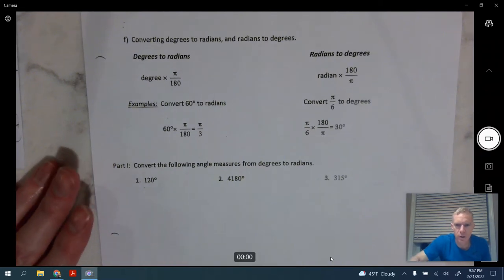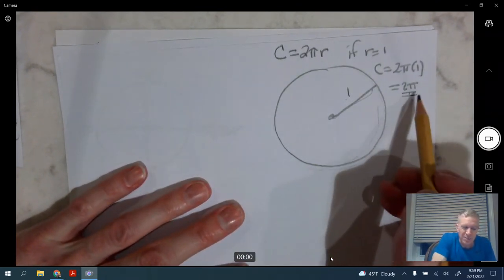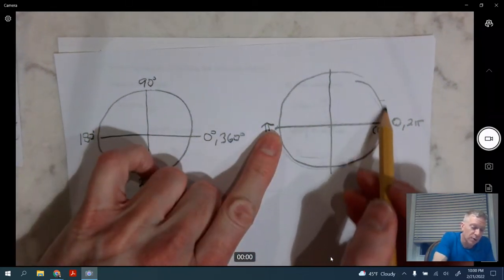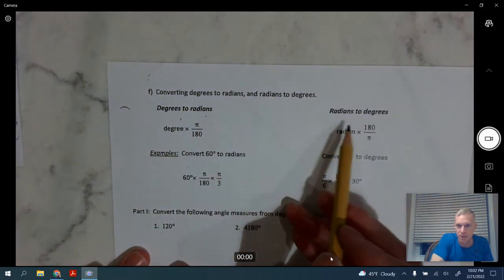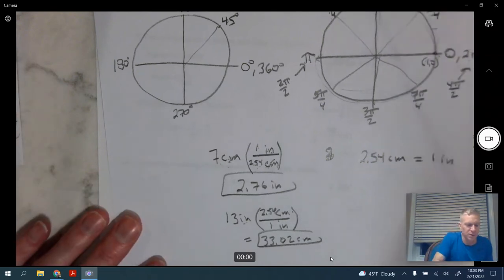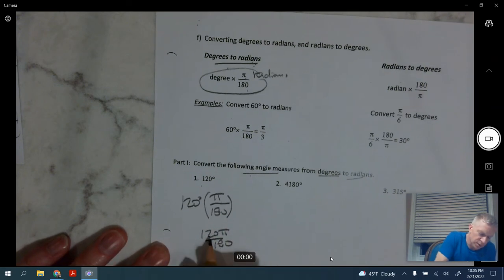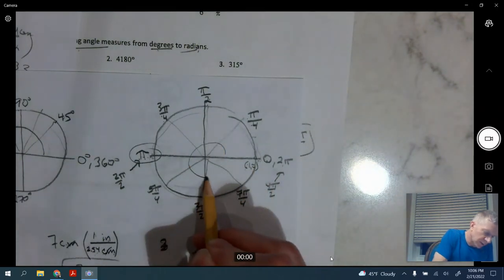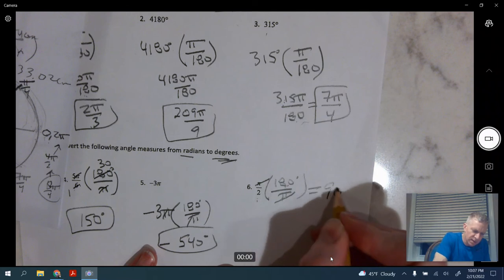A2TH Converting between Degrees and Radians